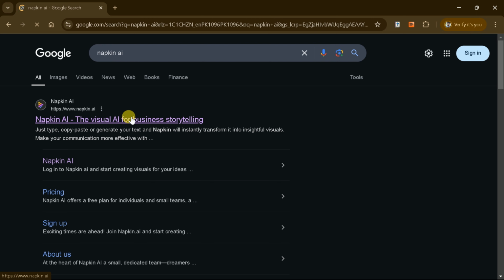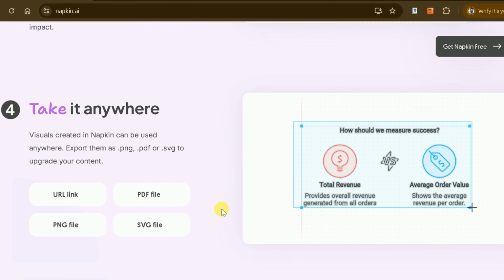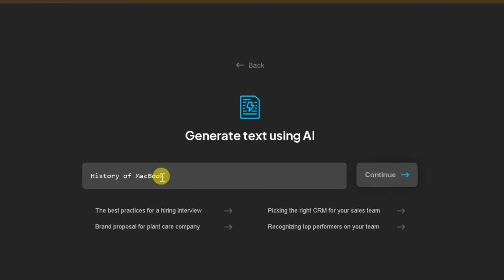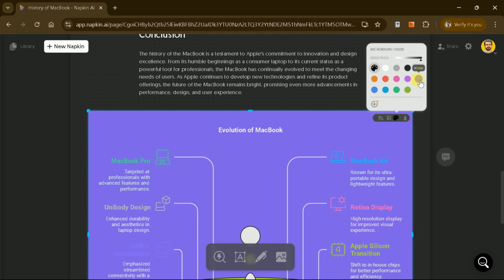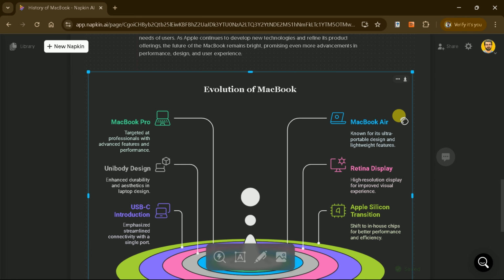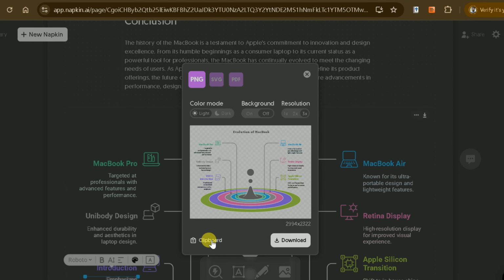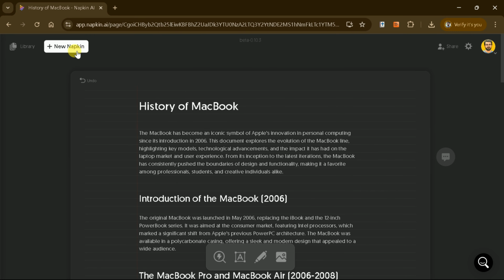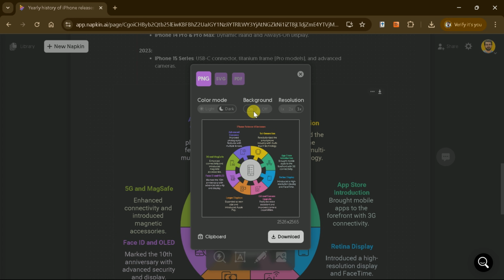How to Automate Diagrams with Napkin AI ? Huge Updates in 2025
How to Automate Diagrams with Napkin AI - The Ultimate Free Text-to-Flowchart Tool (2025) | Napkin AI 2025: Create Stunning Diagrams from Text FOR FREE (Better Than Lucidchart!)

Discover how Napkin AI is revolutionizing visual representation by transforming text into stunning diagrams effortlessly. This cutting-edge AI tool is a game-changer for creating precise and efficient diagrams tailored to various needs. Whether you're designing architecture layouts, UML diagrams, or professional presentations, Napkin AI offers unmatched convenience and accuracy.

For developers, Napkin AI simplifies system design and documentation with advanced AI-driven UML diagram generation. In educational and professional settings, its seamless text-to-visual conversion enhances communication and understanding. Transform written content into clear and impactful diagrams with its powerful text-to-diagram converter.

Embrace the capabilities of Napkin AI 2025 to elevate your projects, presentations, and workflow like never before! Us:-